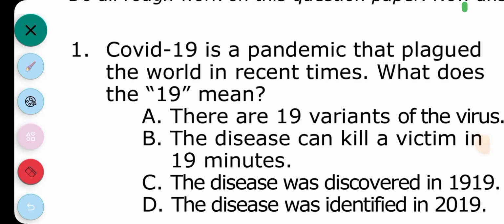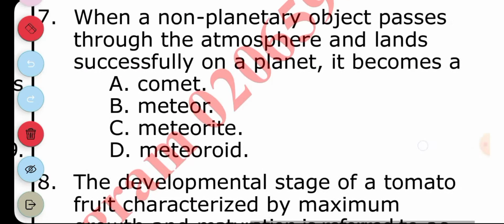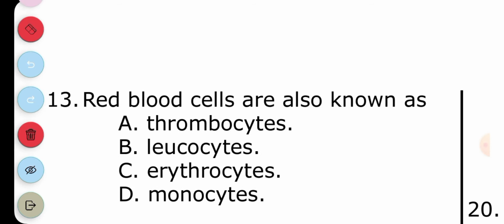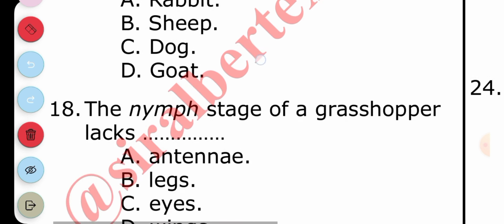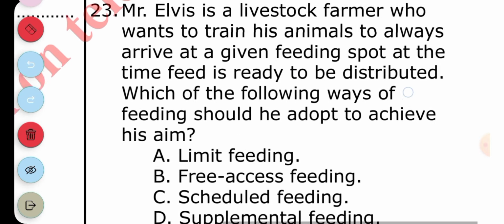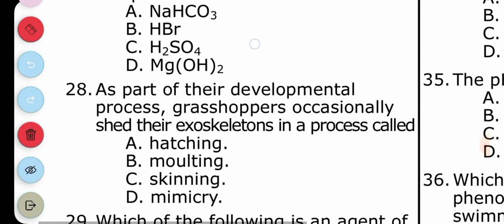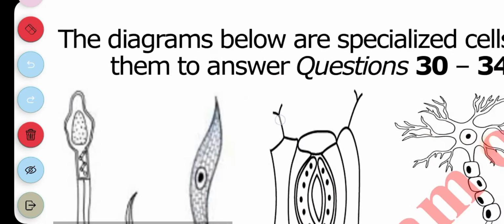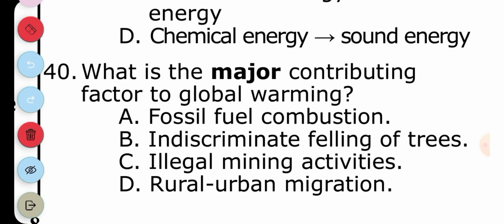2024 BECE Integrated Science Trial Questions and Answers